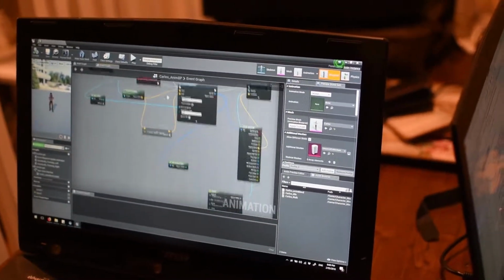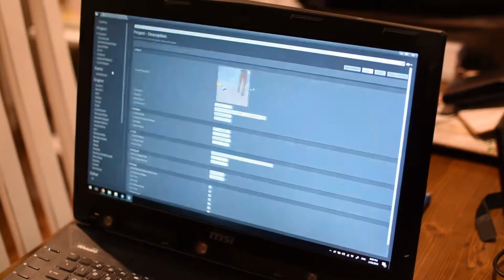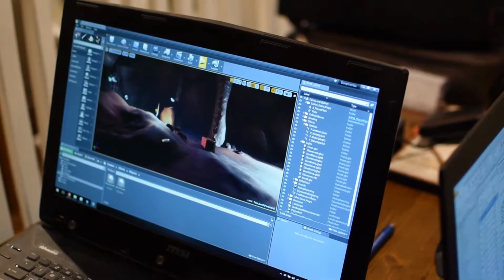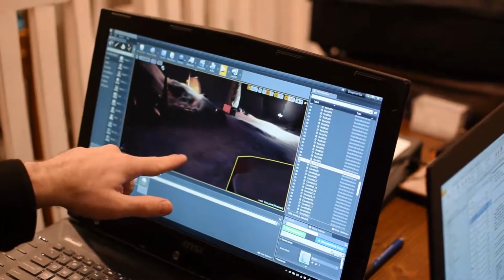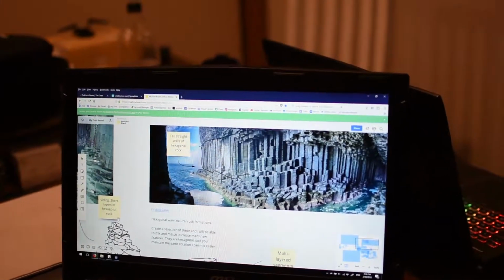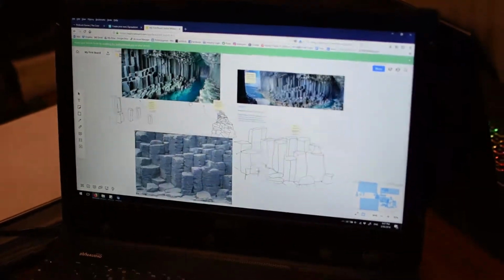PickLock Games - Dev Night Vlog #3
Dev Night Vlog three for PickLock Games' game, Deep Inertia.

PickLock games is working on 'Deep Inertia', a game about science and choice, told in a hand-painted world. We are also creating a comic book series and novel based around this story, to go alongside.

Deep Inertia is an decision based narrative game. It’s completely hand drawn and textured and will be multiplatform. You play as John Renton, an antagonised and tortured scientist working for the President of the United States. The game allows the character to uncover the mystery around what was found in the middle of Central America and the player is forced to choose, based on there own moral compass, decisions that will affect the interactions within, and outcome of the story.